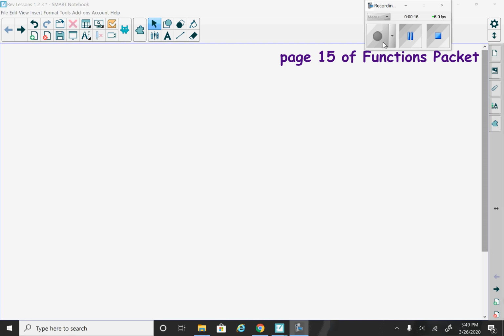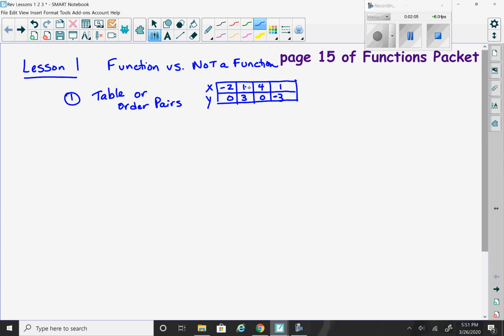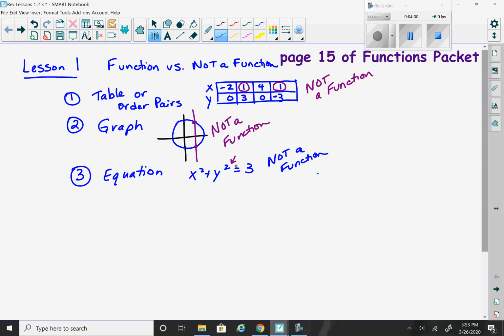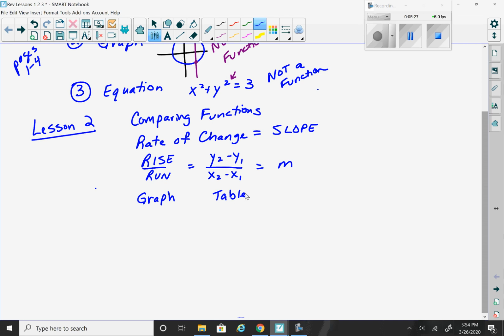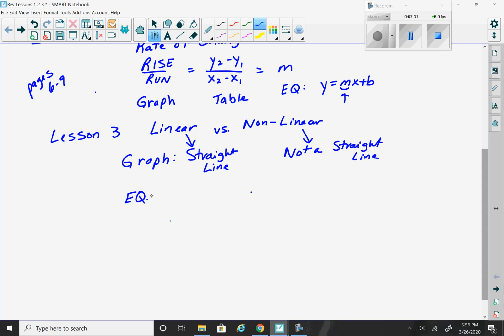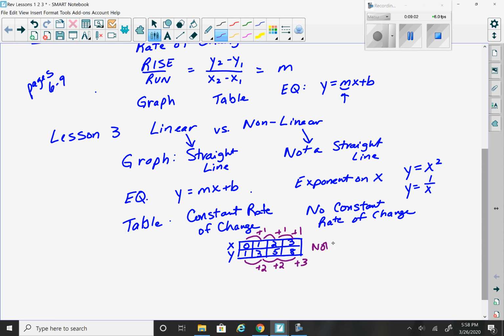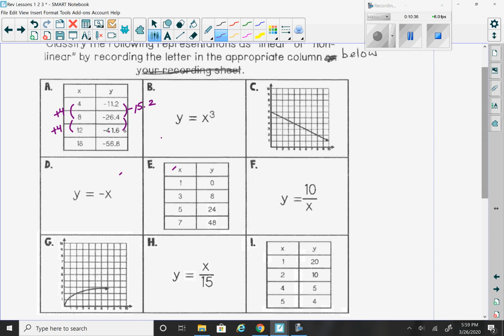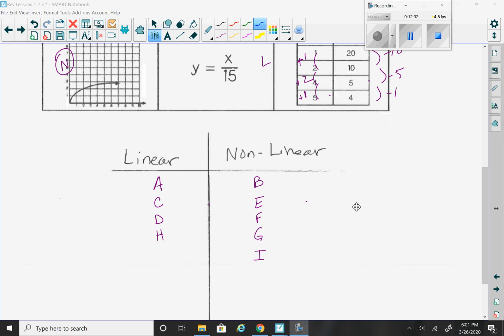Functions Review Lessons 1, 2, & 3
This video reviews the first three lessons from the Functions packet.